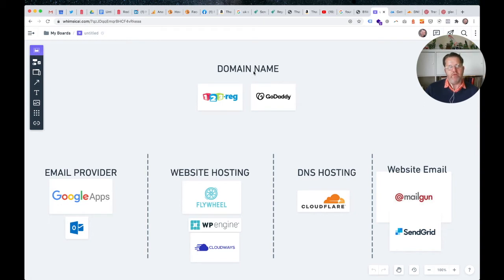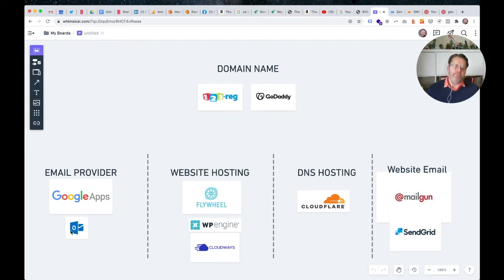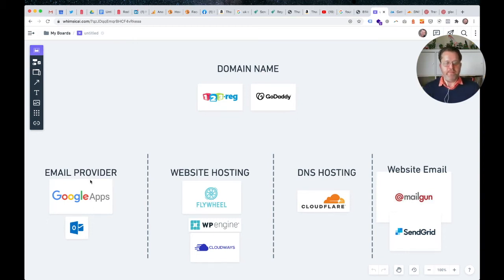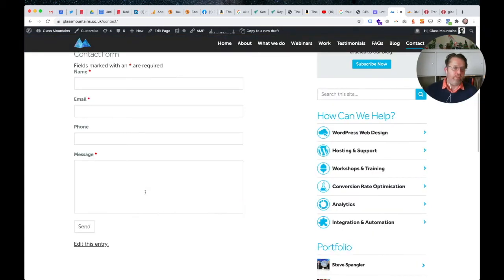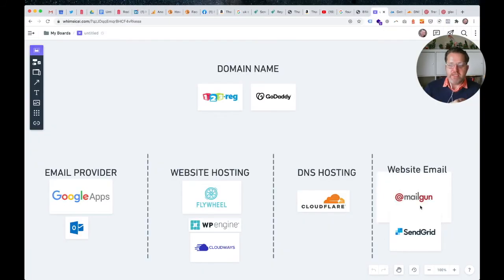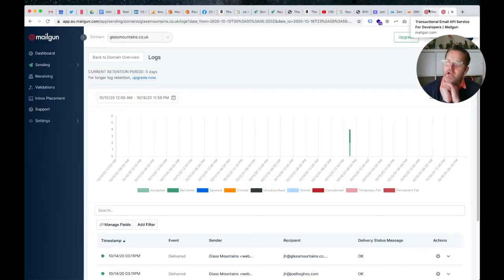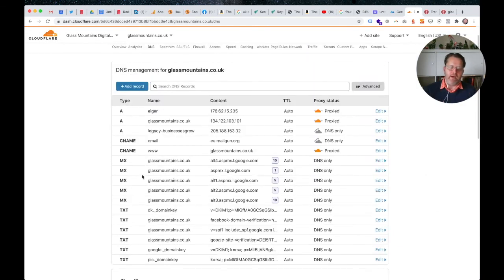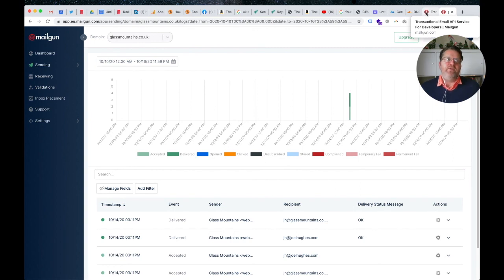TheWPshow - email deliverability and website forms